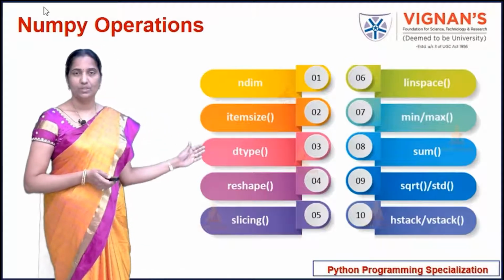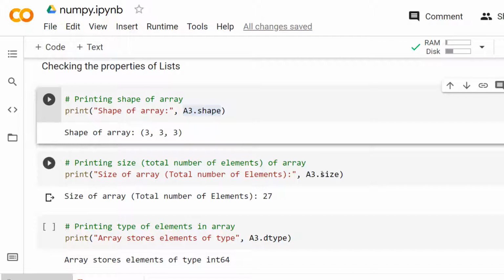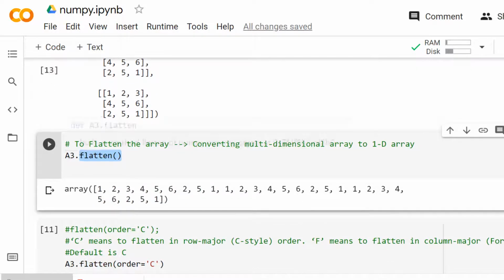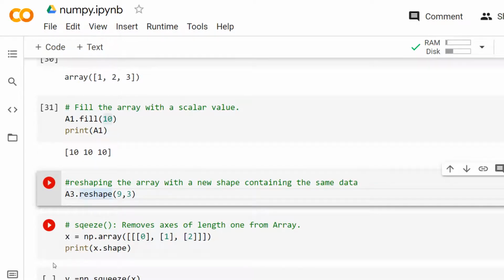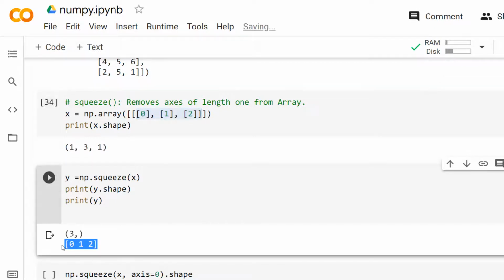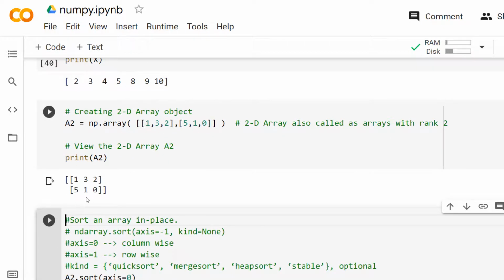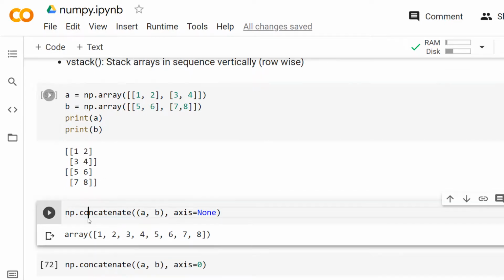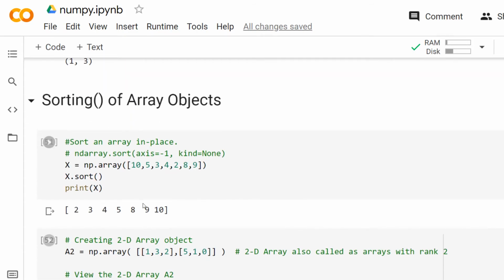Numpy: Basic Operations on Arrays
Numpy: Basic Operations on Arrays like flatten(), ravel(), concatenate(), stack(),hstack(), vstack() etc